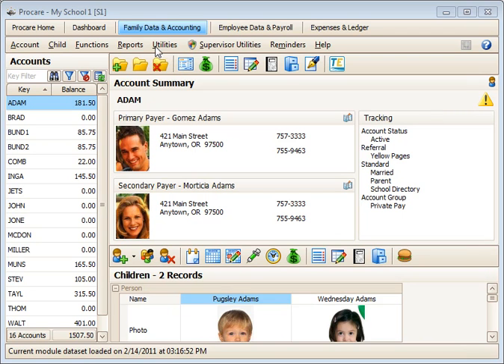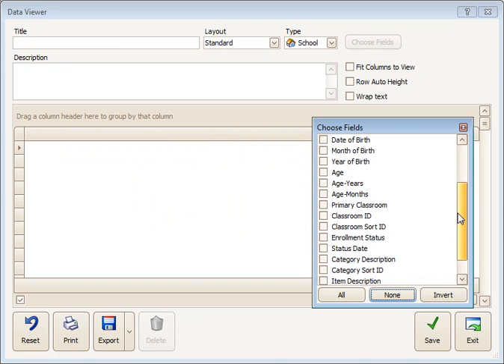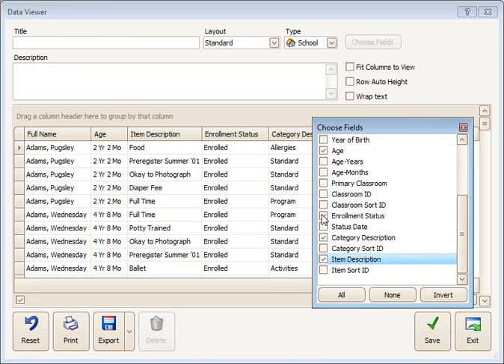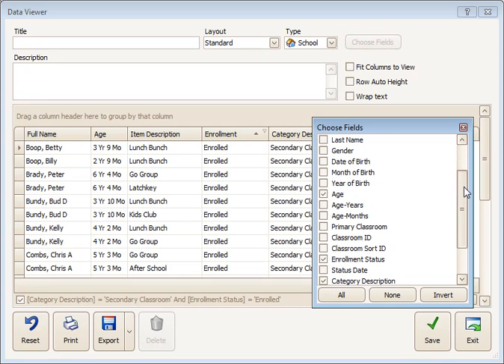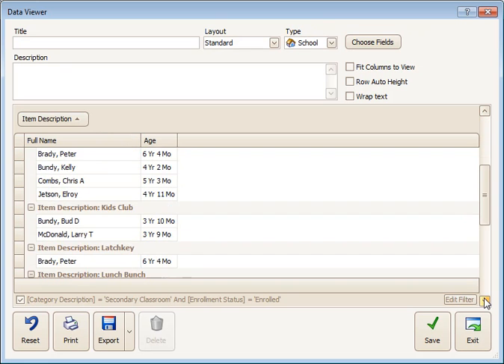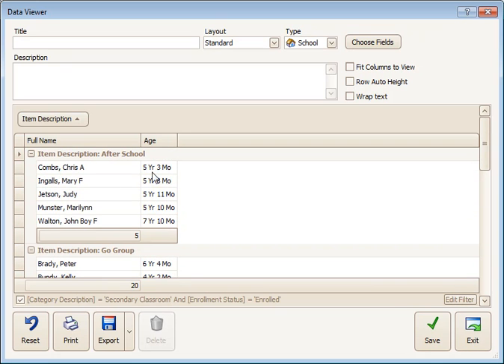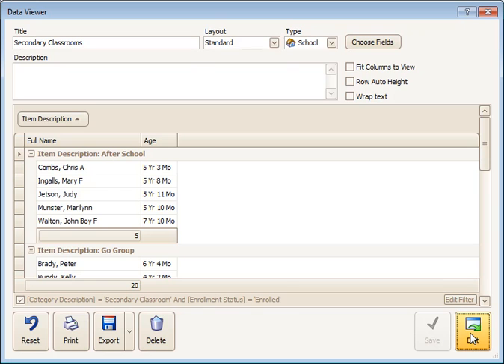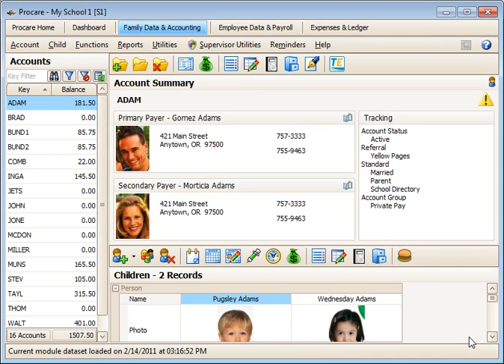Secondary Classrooms with Data Viewer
Build your own Data View to show 'Secondary' classrooms assigned to children based on Child Tracking categories.